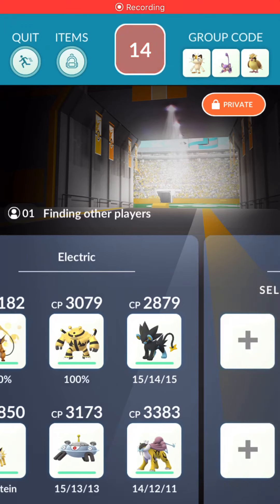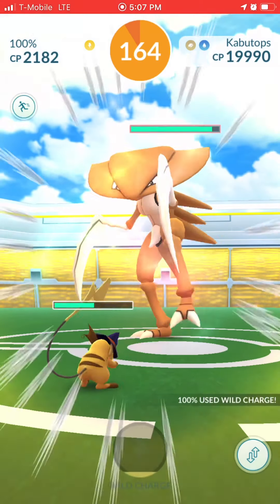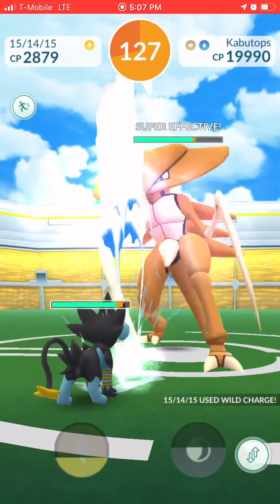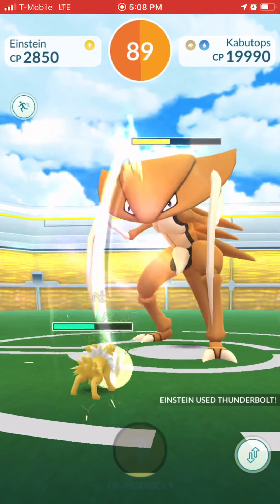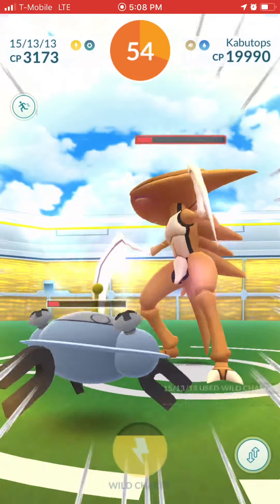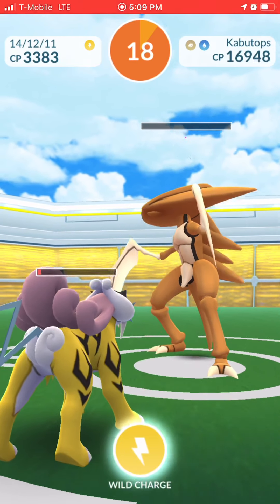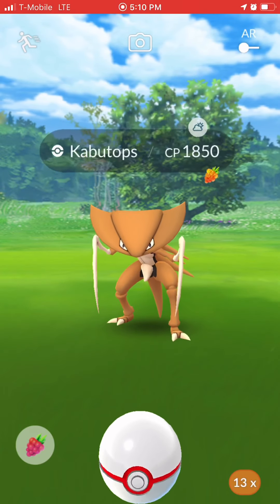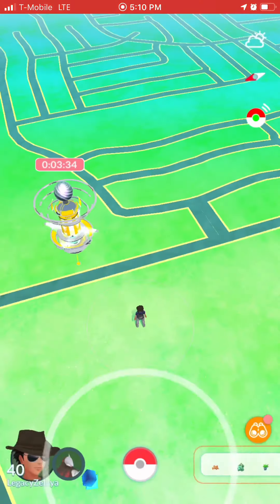Kabutops solo with 6 different electric types no weather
Moveset: waterfall/stone edge
Weather: partly cloudy boosts stone edge

My line up:
Raichu Electivire luxray
Jolteon magnezone raikou

First time uploading a kabutops solo I decided to not use any grass types since kabutops is double weak to it also my lineup was built by going with the glassier Pokémon first

Check out kaitos and KaiAK channel for more raid videos and behind the scenes content